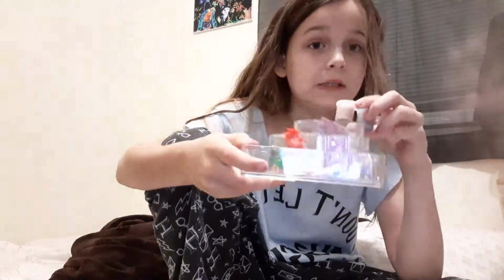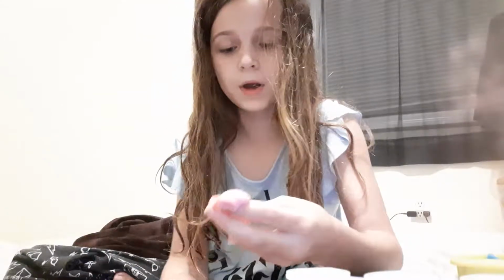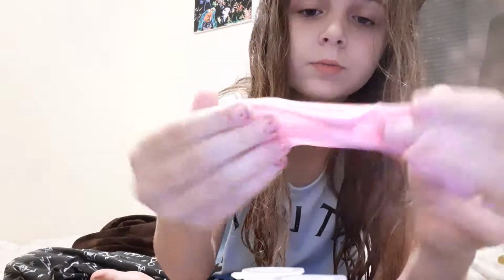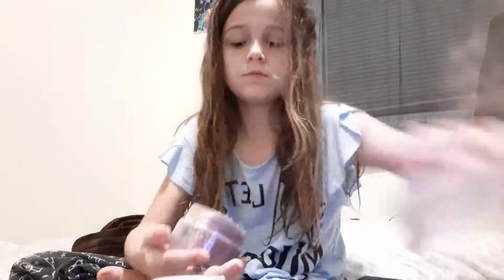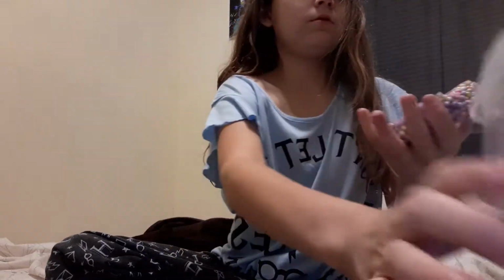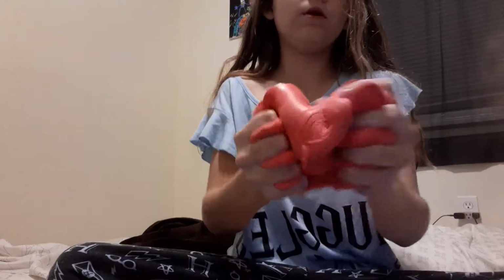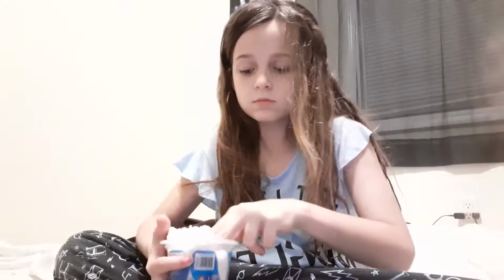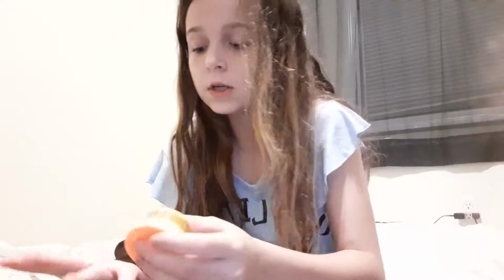Part 1 of scaming